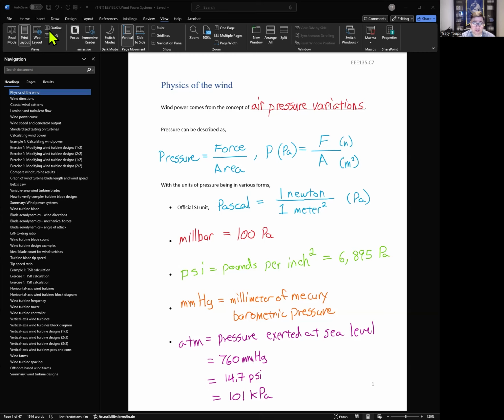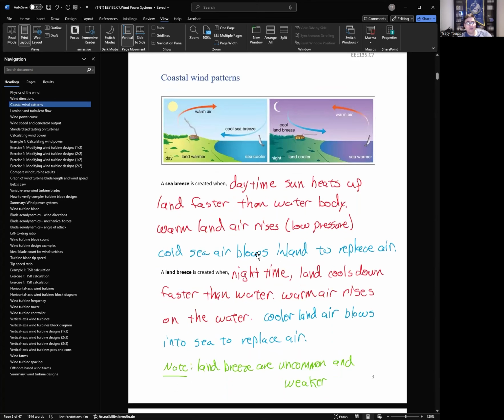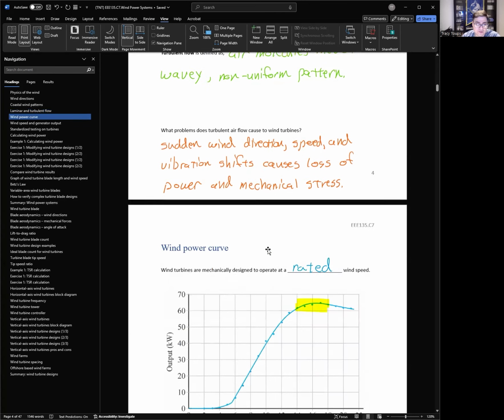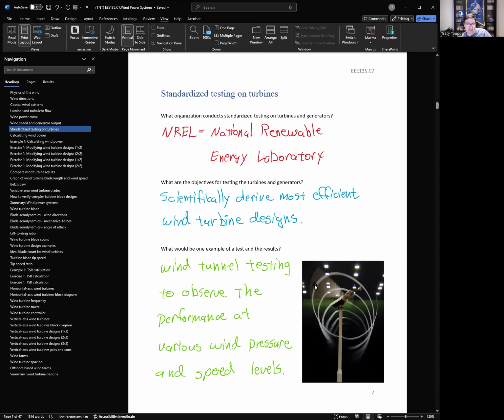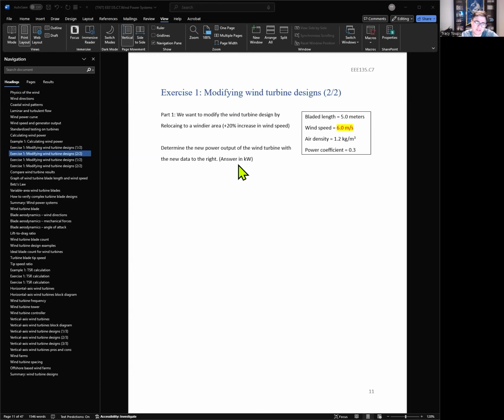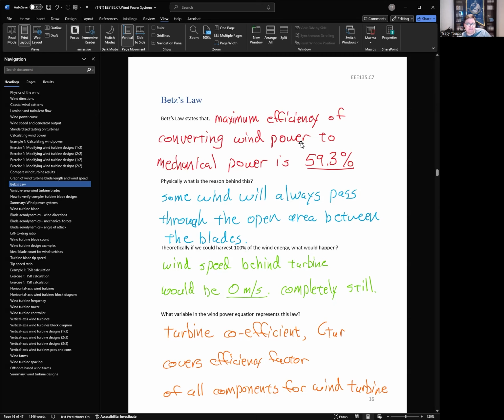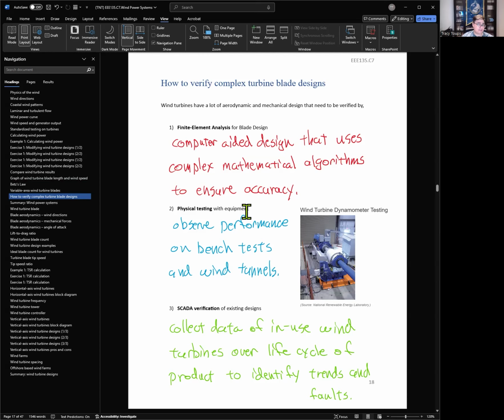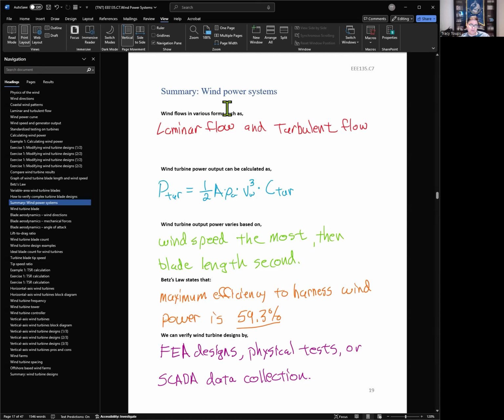EEE 135 C7 - Wind Power systems (part 1)